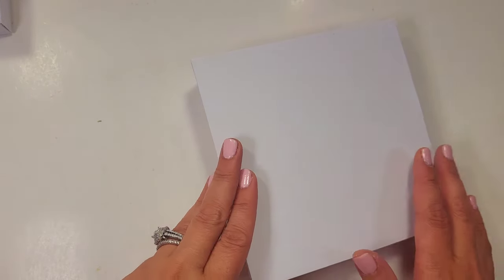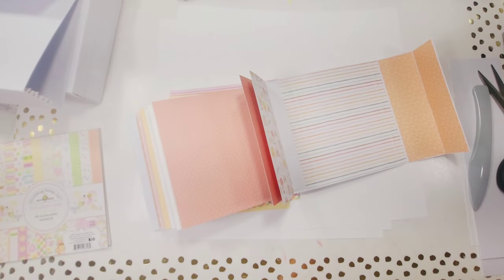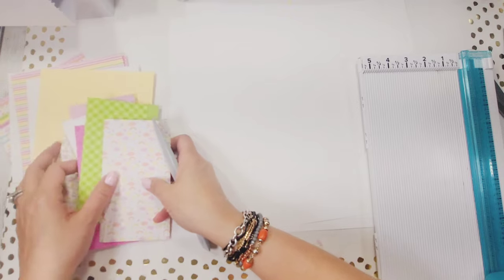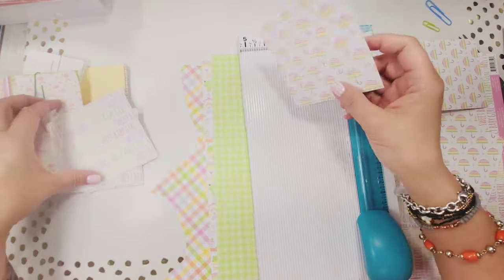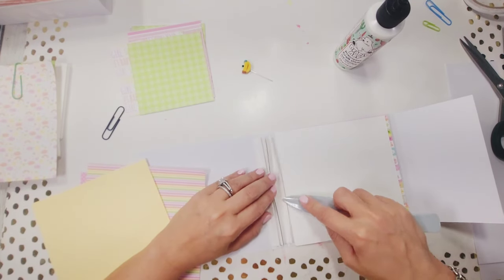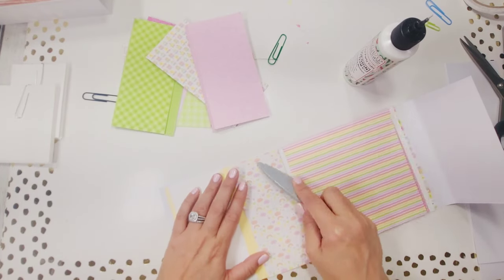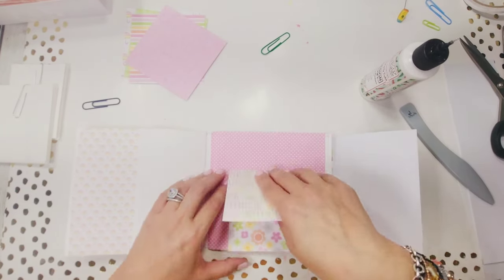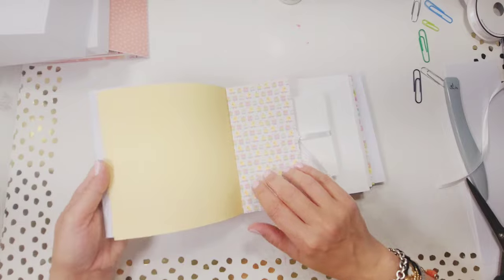Free Class!!! DIY 6 X 6 MINI ALBUM PLUS STORAGE BOX PART 2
MY FAVORITE PRODUCTS 2023

NEATO LABELS
SUPER GLOSSY
GLOSSY
HOLOGRAPHIC
MATTE
5mm Laminating sheet

FOLDABLE SCORING/TRIMMER

GUILLOTINE CUTTER

FUSSY CUTTING SCISSORS

SOUFFLE GEL PEN FOR FAUX STITCHING

GLUEGUN- fine tip

ADHESIVE REMOVER

CORNER ROUNDER

CORNER CHOMPER - THICK PAPER/HEAVY DUTY

BEST VELCRO FOR CRAFTING

POCKET PRINTER-kodak one step NO INK CARTRIDGE

KODAK PRINTER REFILL

STAMPING CATEGORY
FOR ALCOHOL MARKER COLORING
INK momento brown

PAPER -life changing NEENAH

MARKERS ohuhu 200 set bullet nib

FOR WATERCOLORING STAMP IMAGES
WATERCOLOR PAPER canson